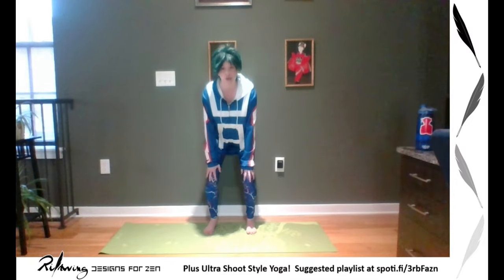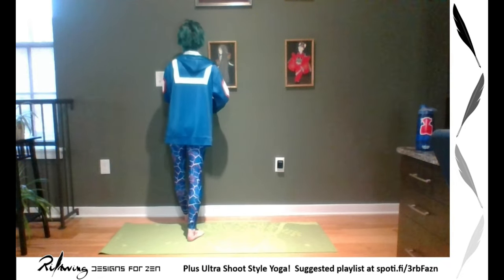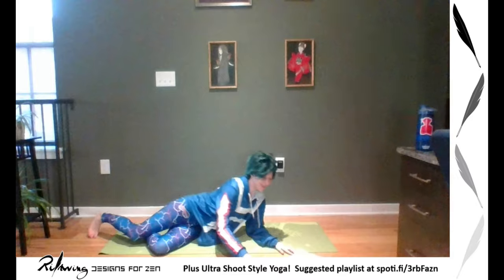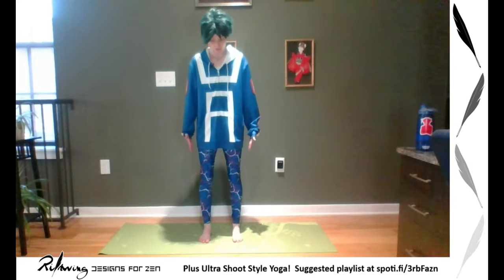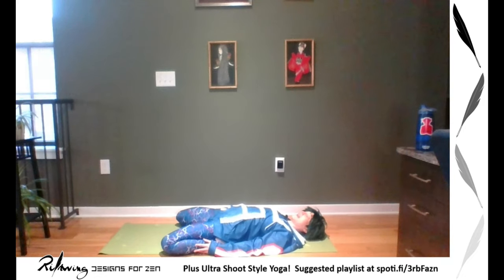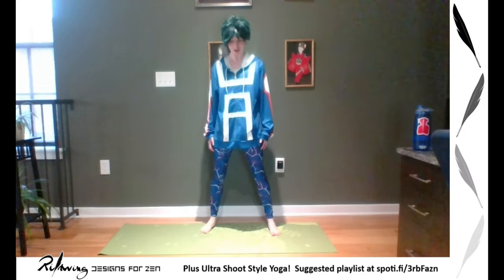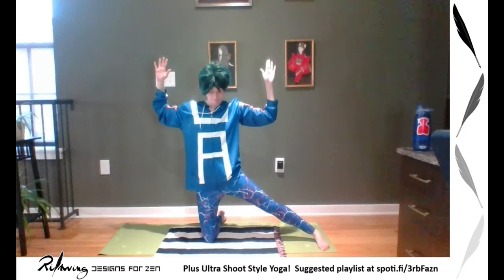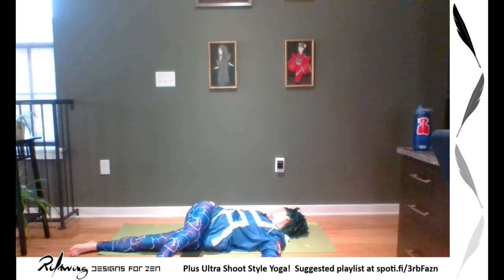Plus Ultra Shoot Style Yoga - My Hero Academia - Designs for Zen (and fitness!)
Learn how to do Shoot Style Yoga with Deku in this My Hero Academia (MHA / BNHA) themed yoga session! We will really focus on legs, so be sure to come hydrated and prepare for the burn! Wear loose fitting or workout clothing, and remember to stay safe. While watching the video, it can be accompanied by the playlist with shuffle OFF (PC or premium only, unfortunately phones have shuffle ON with the free version).

I host yoga Live on Twitch at RiftwingDesigns. To see more yoga sessions I have scheduled, follow my events page on Facebook at RiftwingDesigns!